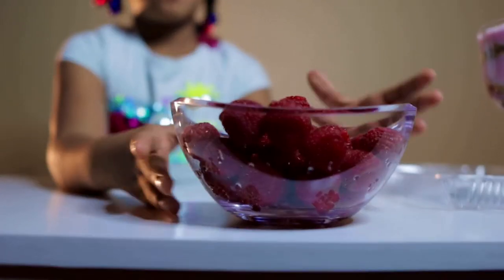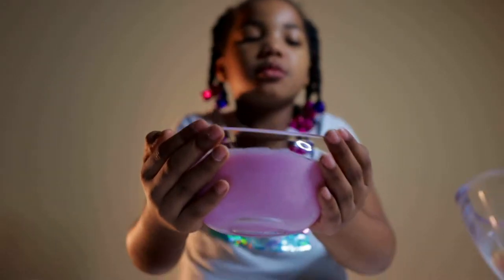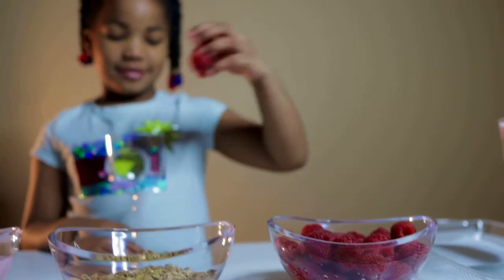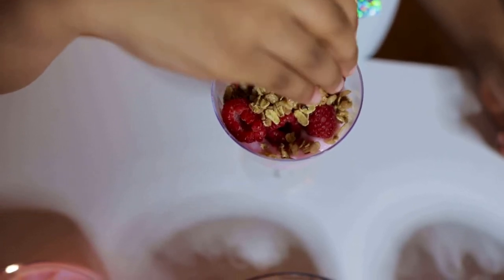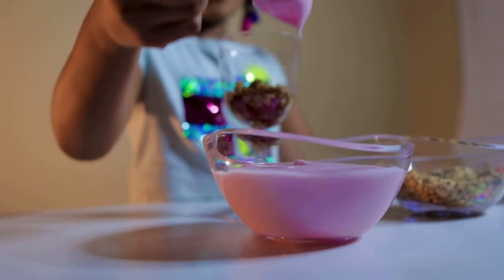How to Make a Parfait: Aaliyah D. Makes Dessert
Hello, I've taken over my dad's channel just for today so I can do my homework assignment.  Since mommy and daddy won't let me use the stove yet, I've decided to show yall how to make a Raspberry Parfait.  Did I spell that right? I don't know, I guess we'll find out.